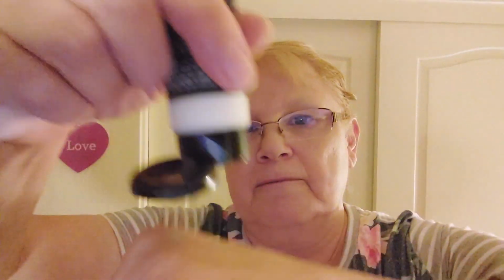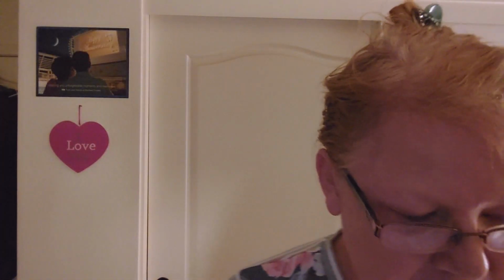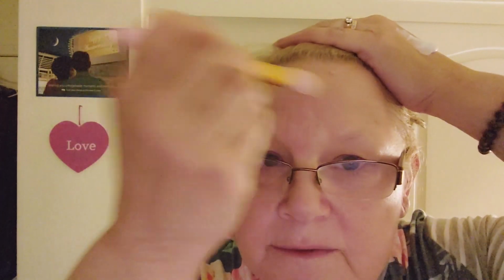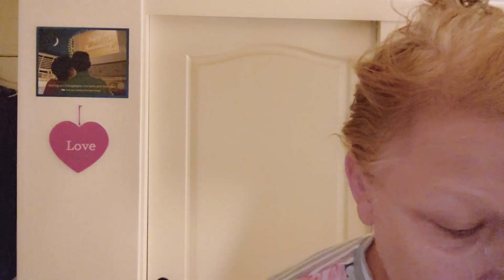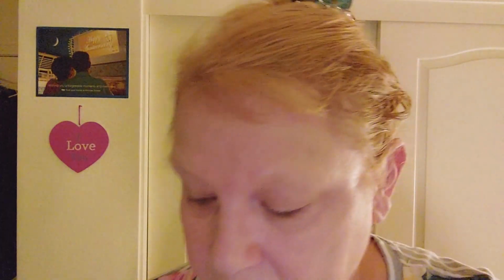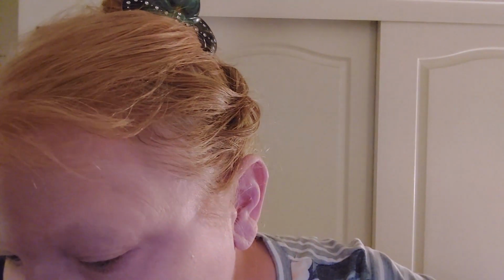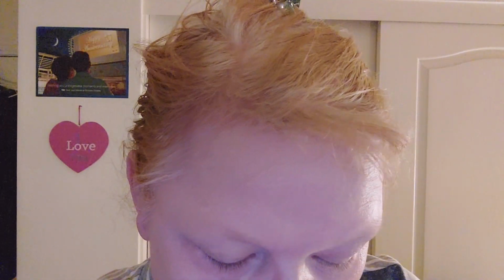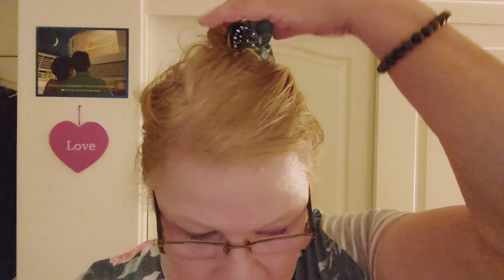Avon Makeup Tutorial And Review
So I decided to do a makeup video for those of you who love Avon makeup. I am also doing a review of some of the products I am using in this video.